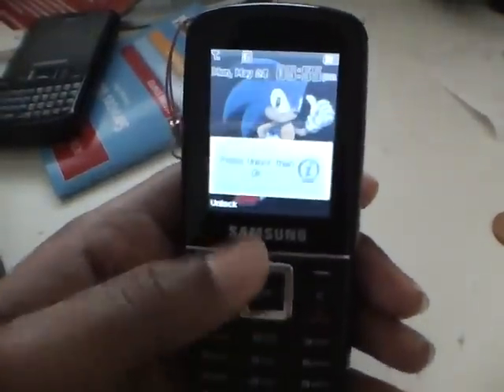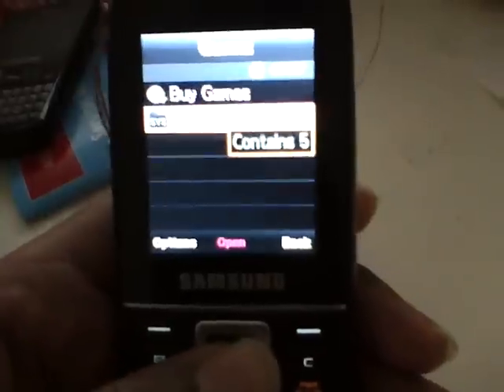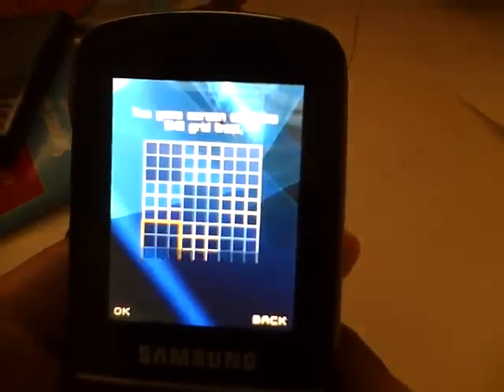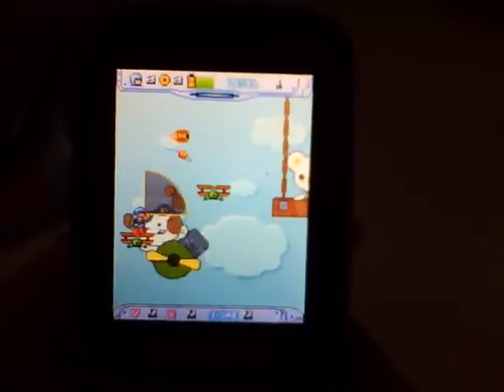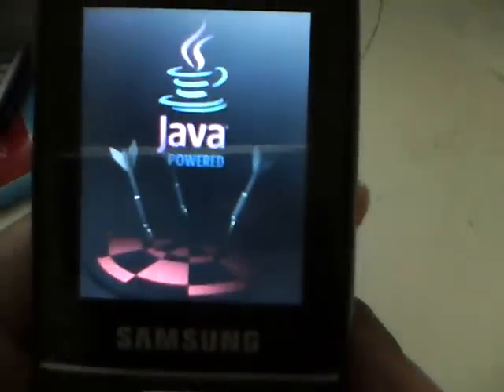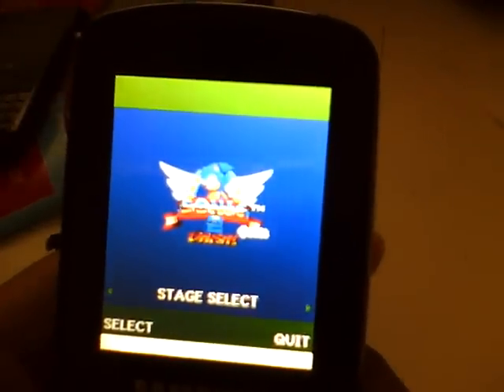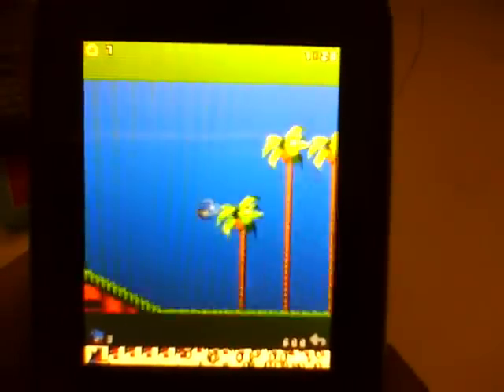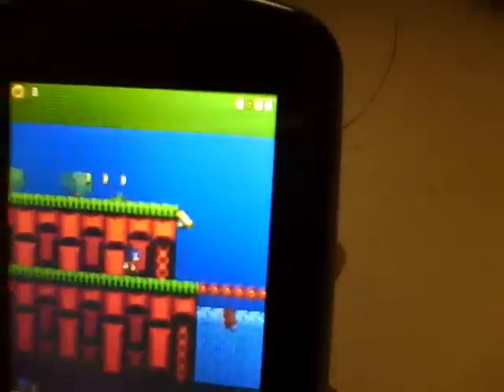How to download games onto your Samsung T401g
incase my video was unclear here are the steps...

Step1: create a Gmail account on your pc.

Step2: download the game file from a site like " *within 270kb or it will NOT work* you will need to register with umnet.com but don't worry its free and worth it :)

Step3: attach the game file to an email and send it to your Gmail account FROM YOUR PC.

Step4: FROM YOUR PHONE hit the browser button and click on email and networking and from there sign into your Gmail account.

Step5: go to the bottom of the page and click on basic HTML mode. NAvigate the broken page from there and go to the message with the attachment open it up and click on "scan and download" to download the file to its proper place.

now the game should be in the games and apps folder on your phone and should work :)